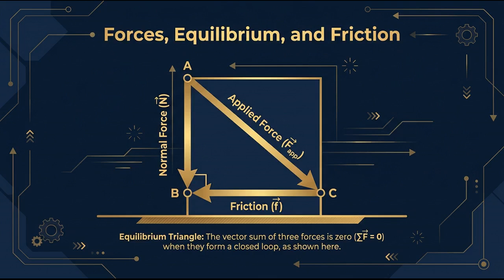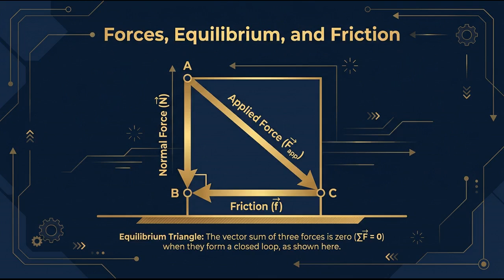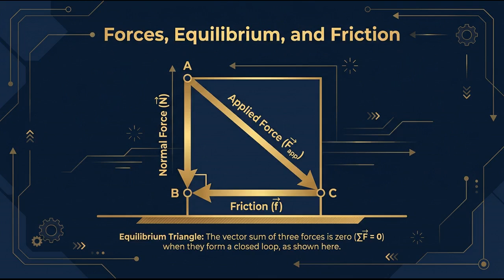MATSEC IM Applied Mathematics Fundamentals Lesson 2: Forces, Equilibrium, and Friction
Lesson 2 of 4 of the MATSEC IM Applied Mathematics Fundamentals crash course from ExamPrepRise.

In this lesson, we look at forces, equilibrium, and friction. When multiple forces act at a point, their resultant is found by adding their vector components. If two forces act at right angles, you can find the magnitude of their resultant by taking the square root of the sum of their squared magnitudes. When an object is in equilibrium, the vector sum of all forces is zero, meaning the forces form a closed shape. For example, if three coplanar forces of three, four, and five newtons are in equilibrium, they form a right-angled force triangle, which means the three-newton and four-newton force